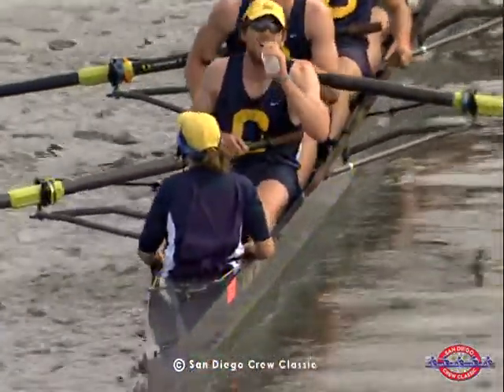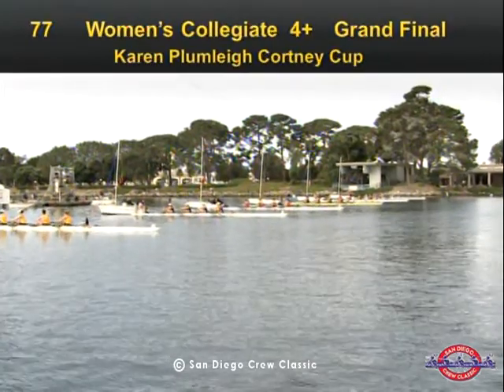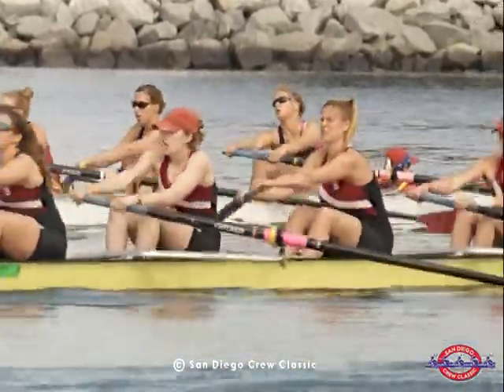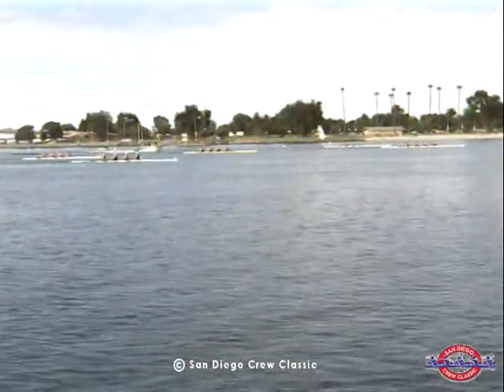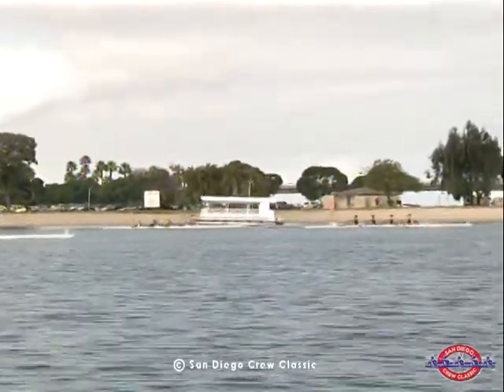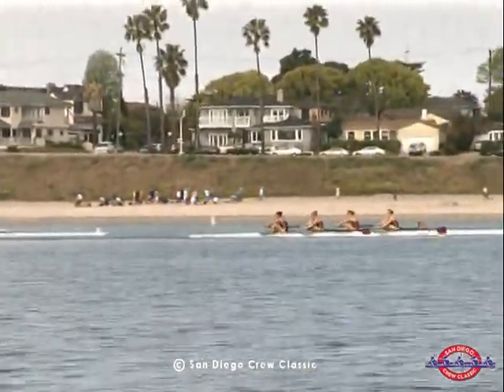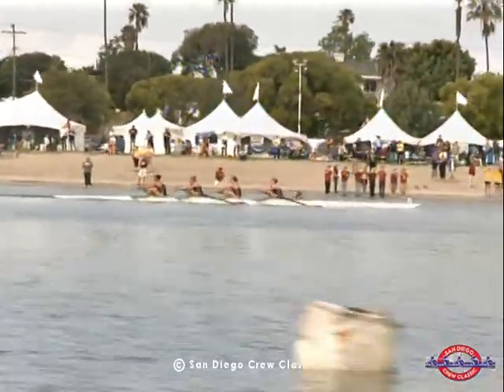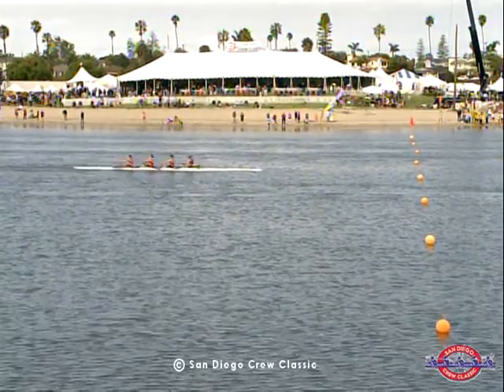2011 Race # 77: Womens Collegiate 4+ GFinal Karen Plumleigh Cortney Cup